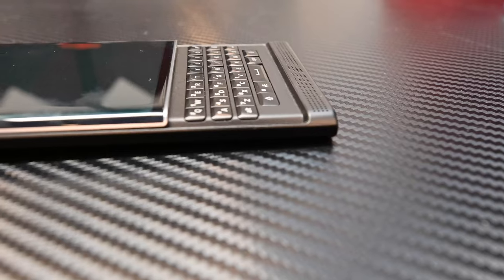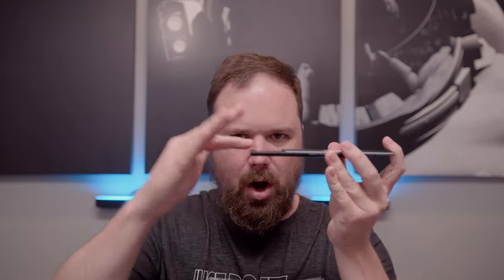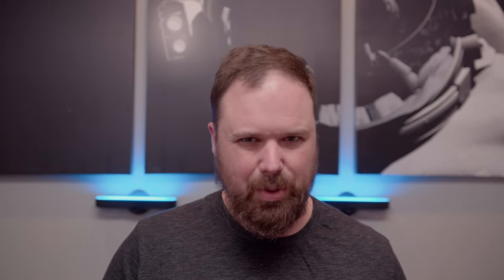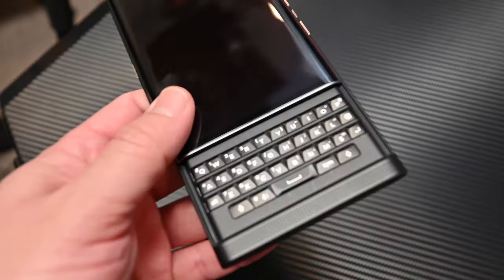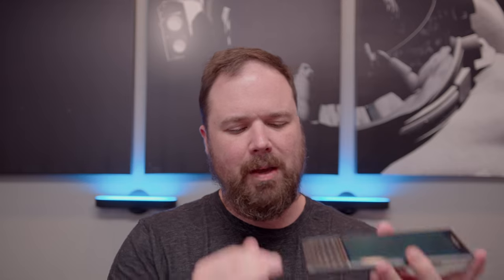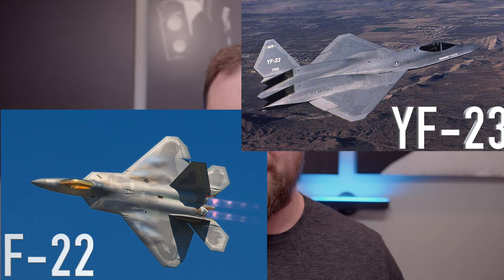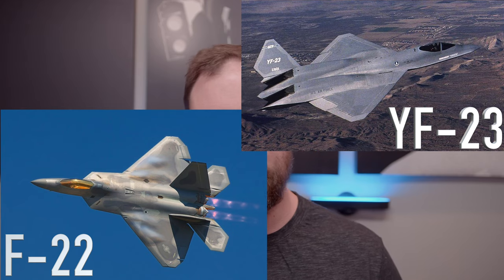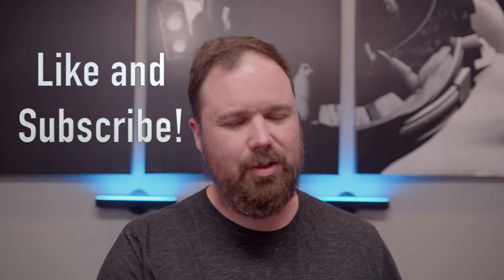BlackBerry: CODENAME VISA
This video is about the BlackBerry Visa (or Victoria), a patent filed by BlackBerry in 2013 for a new BlackBerry 10 Slider phone that never happened. (BlackBerry KEyone Black Edition) - Affiliate Link

The BlackBerry Visa, or BlackBerry Victoria, was a BB10 Slider phone that BlackBerry filed a patent for in 2012, and revised in 2014, about the same time that the BlackBerry Priv was being developed and and released shortly thereafter. The BlackBerry Priv is the well-known and probably most popular Slider phone ever made (at least in the BlackBerry World), but I think that if the BlackBerry Visa were to have been made, it would have been a big success!